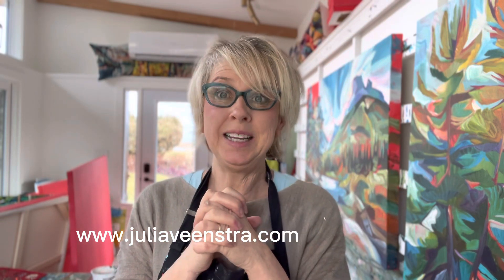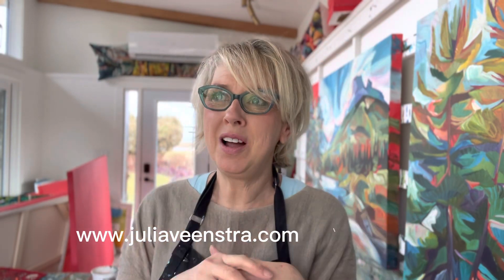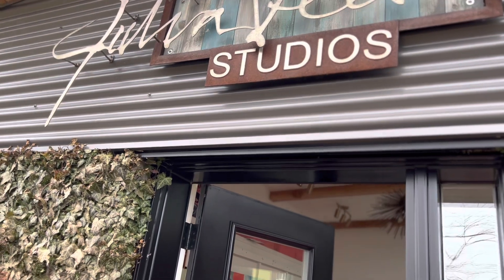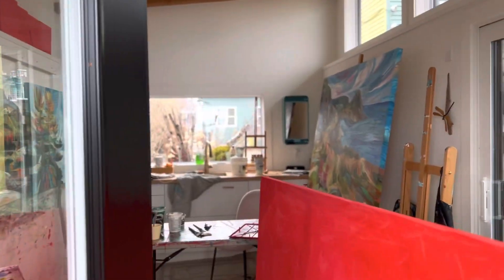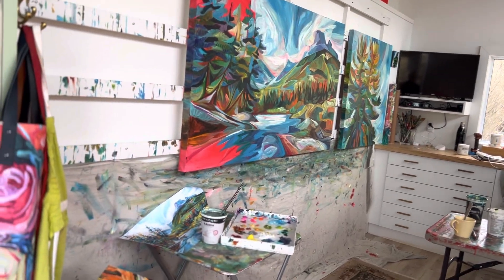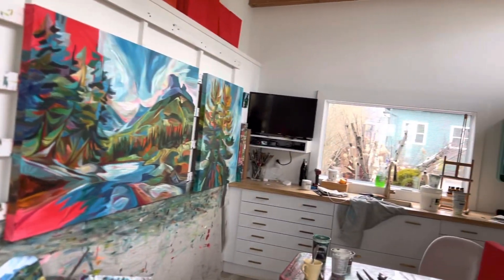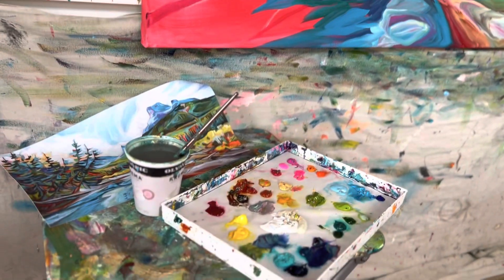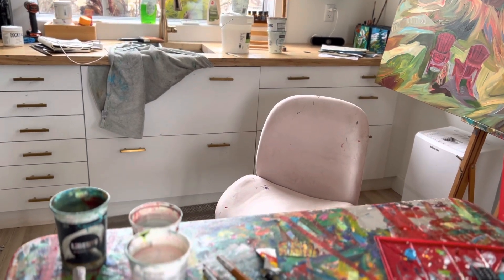Welcome Video and Introduction!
I am so happy to be here starting a channel you may find interesting! Follow along and lets learns about all things creative!